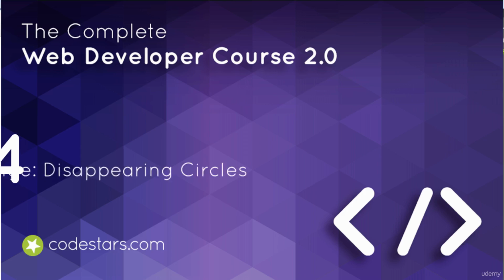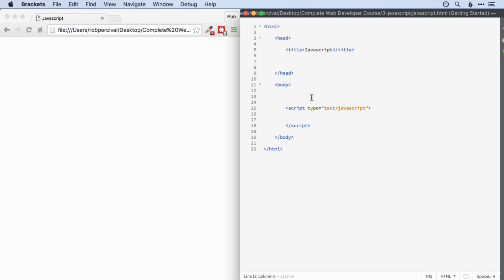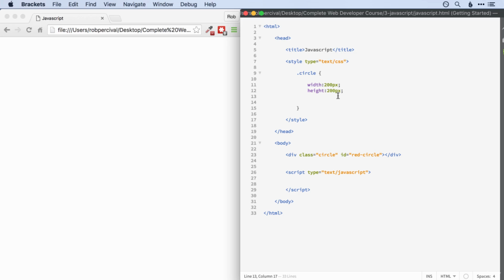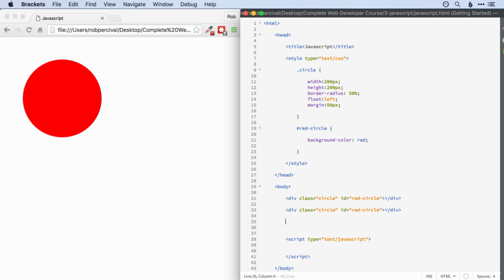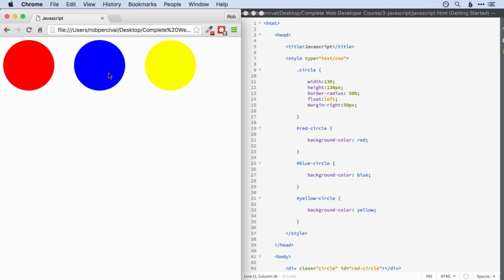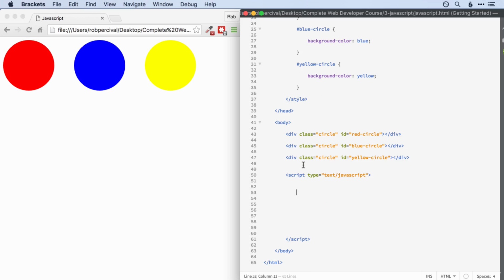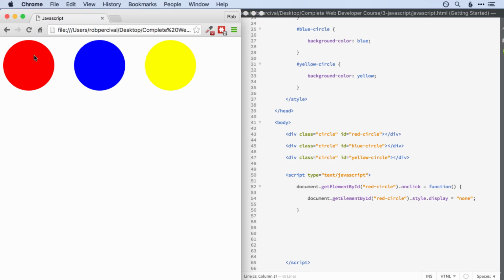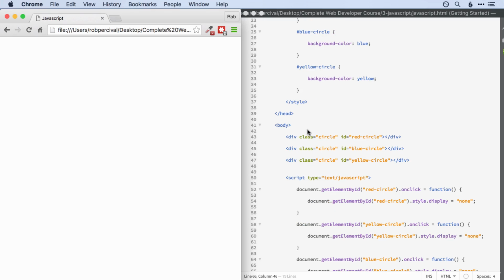Java Lesson 7 Mini Challenge Disappearing Circles